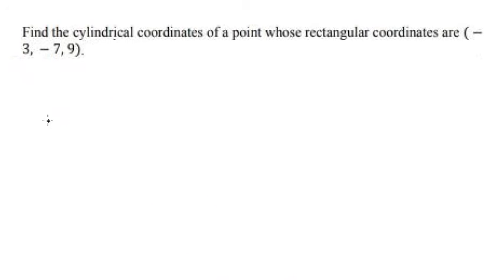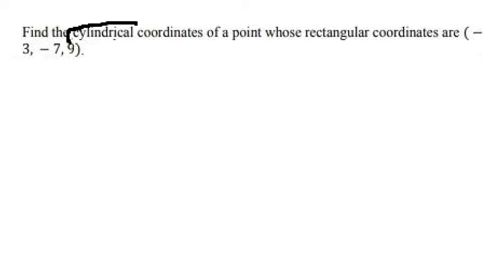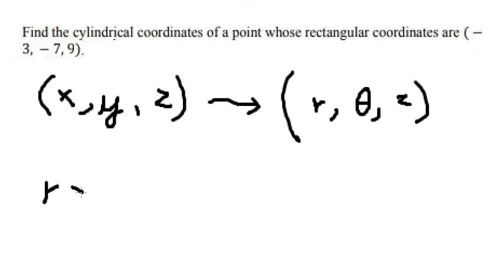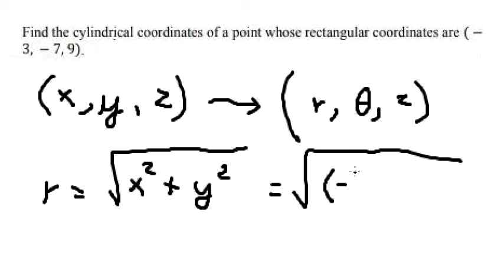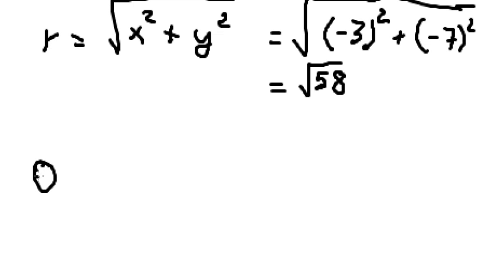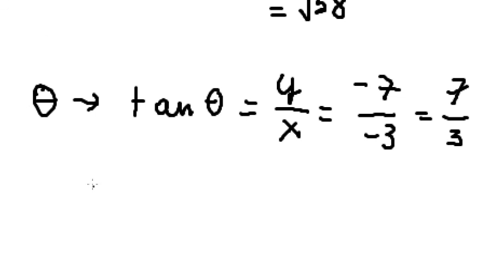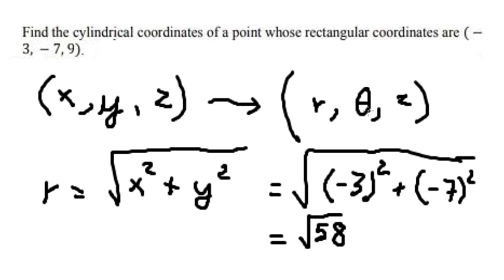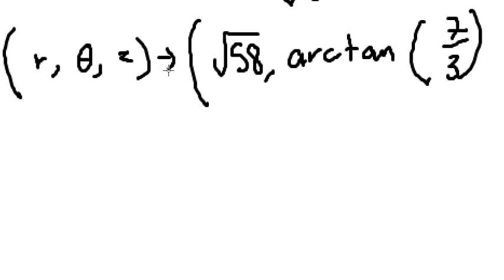Calculus Help: Convert Rectangular Coordinates into Cylindrical Coordinates of (-3,-7,9)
Here is the technique to solve this question related to coordinates and how to find them in here.